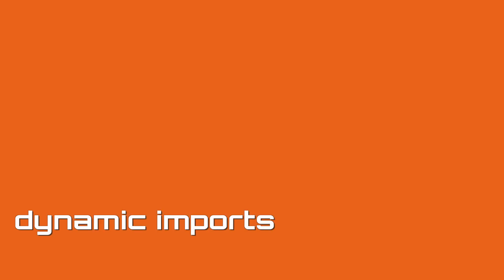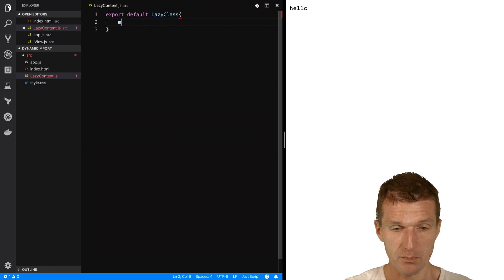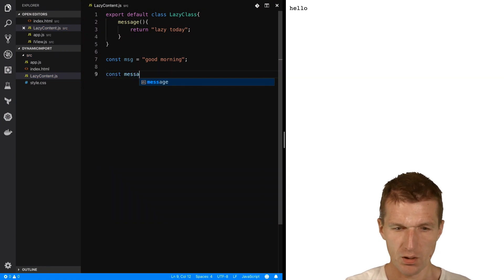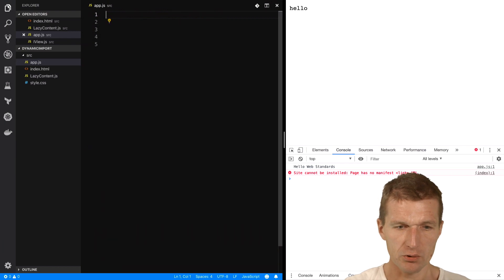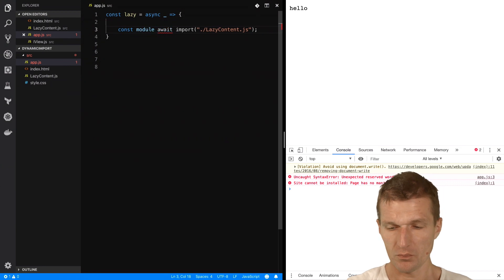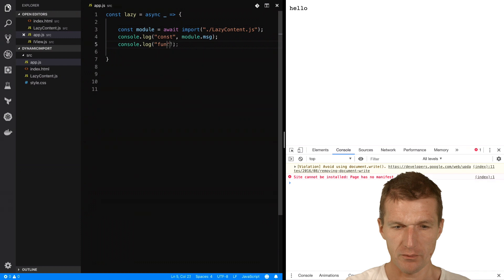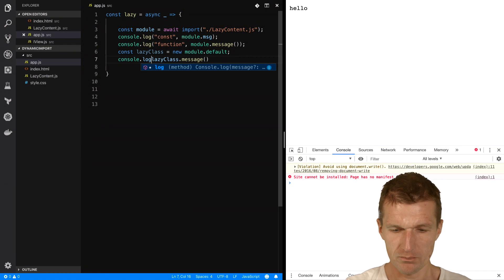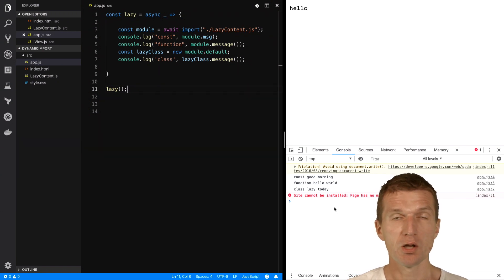JavaScript Modules and Dynamic Imports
Loading dependencies "on-demand" with import() function.